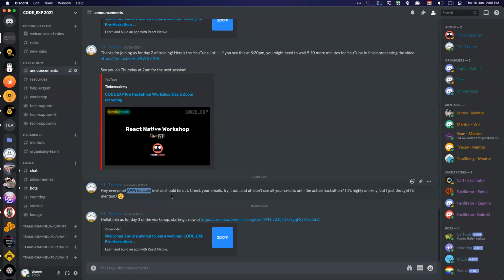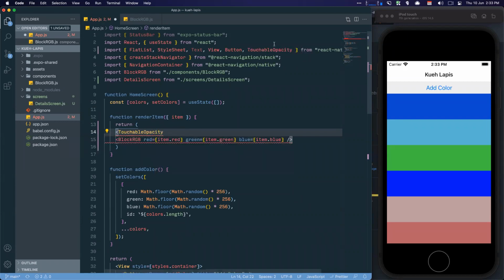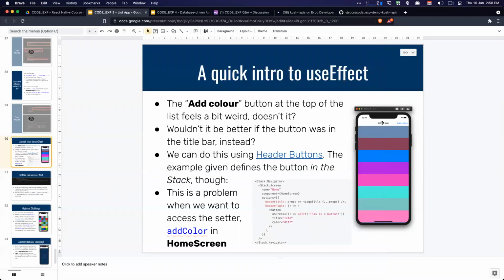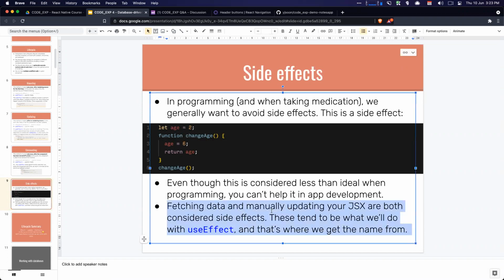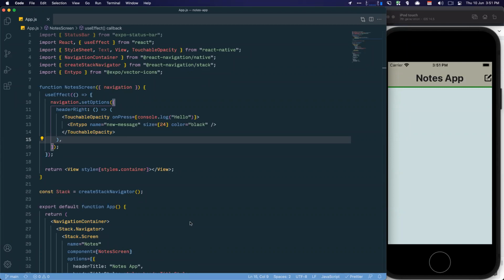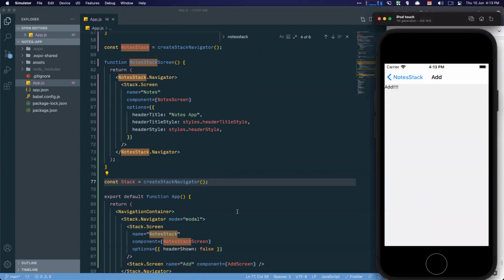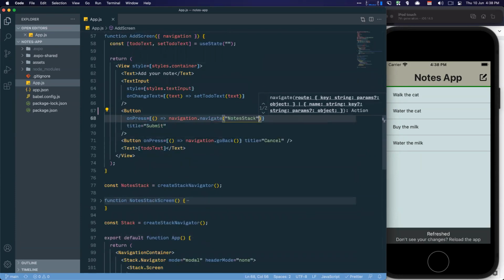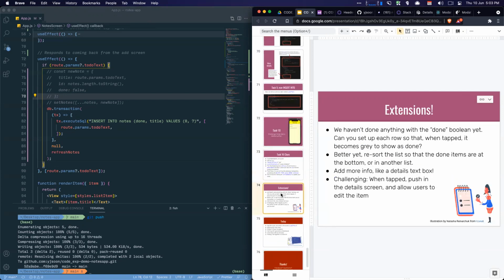CODE_EXP Pre Hackathon Workshop Day 3 (Zoom recording)